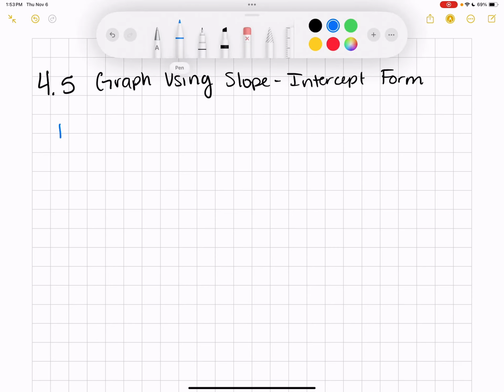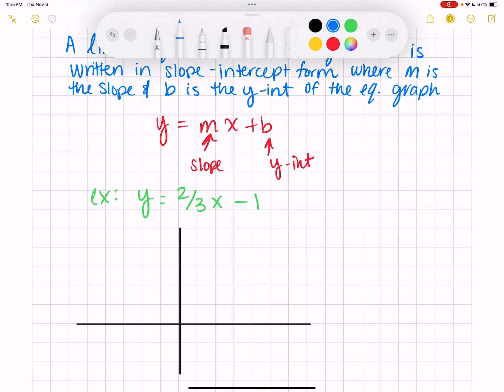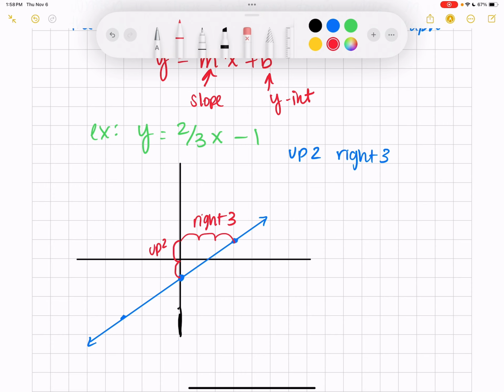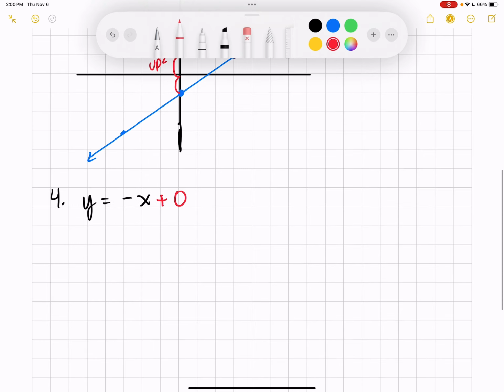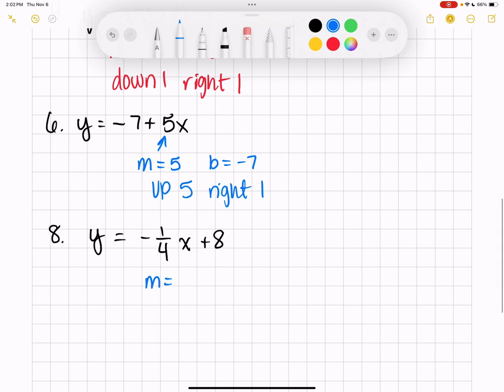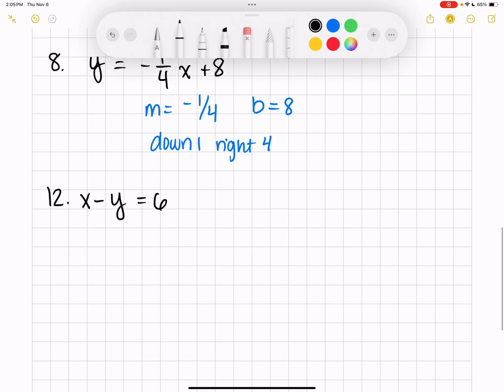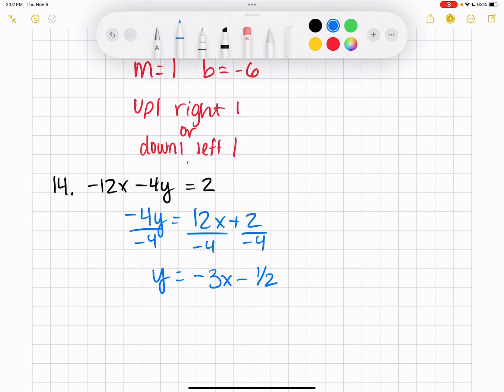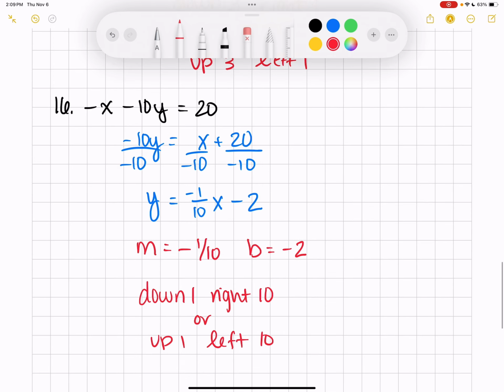Algebra 1 4.5 Graph Using Slope Intercept Form part 1